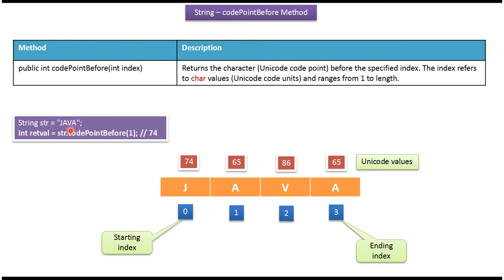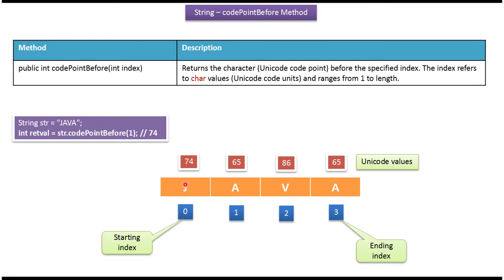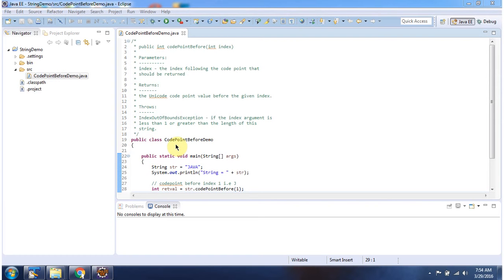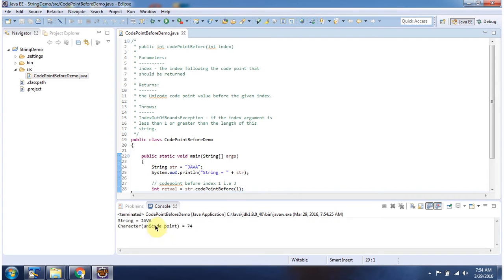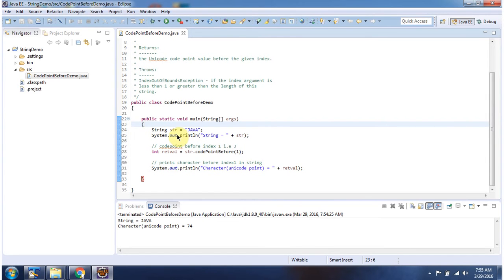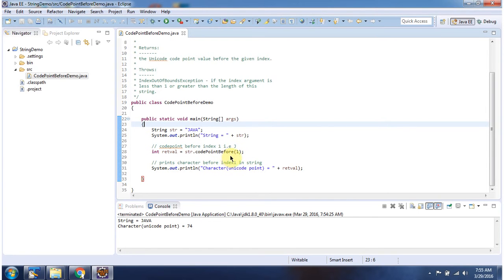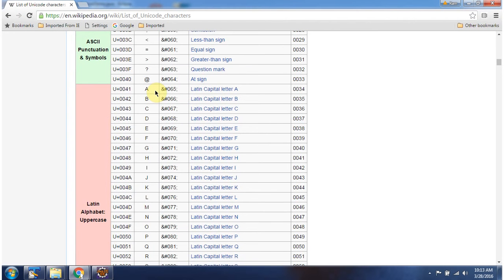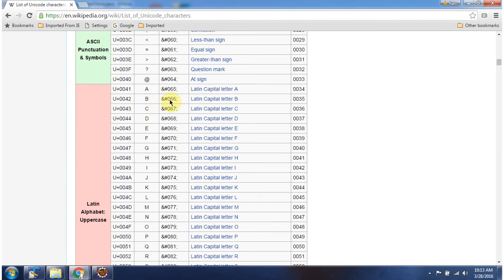Java String: codePointBefore(int index) Method Explained | Java Tutorial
Welcome to our Java tutorial series! In this tutorial, we'll explore the `codePointBefore(int index)` method in Java strings. The `codePointBefore` method allows you to retrieve the Unicode code point of the character immediately before the specified index within a string.

In this comprehensive tutorial, we'll cover the following key points:

1. **Understanding the `codePointBefore` Method:** We'll provide an in-depth explanation of the `codePointBefore` method and its functionality within Java strings. You'll learn about its syntax, purpose, and how it enables you to access the Unicode code point of the character preceding a specified index.

2. **Practical Examples and Demonstrations:** We'll dive into practical demonstrations of using the `codePointBefore` method in Java. Through clear examples, you'll see how to call the method to retrieve Unicode code points of characters before specific indices within strings, and how it can be applied in real-world scenarios.

3. **Unicode and Character Encoding:** We'll discuss the significance of Unicode and character encoding in Java programming, and how the `codePointBefore` method aids in working with characters beyond the basic ASCII range.

4. **Best Practices and Tips:** We'll share some best practices and tips for effectively using the `codePointBefore` method in your Java projects. You'll learn how to handle different scenarios, such as dealing with out-of-range indices and ensuring proper character retrieval.

Whether you're new to Java programming or looking to expand your knowledge, this tutorial is designed to equip you with the skills needed to leverage the `codePointBefore` method effectively for accessing Unicode code points before specific indices in Java strings.

Java String [codePointBefore(int index) method] | Java Tutorial